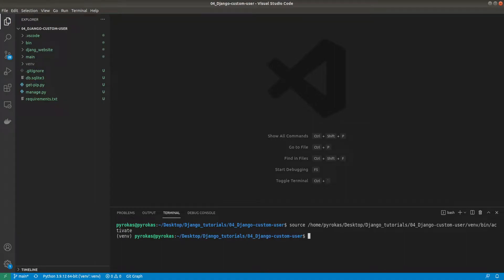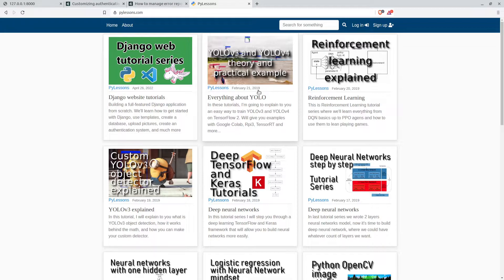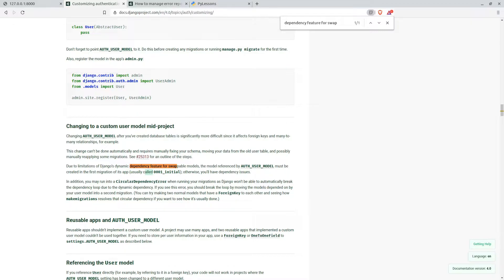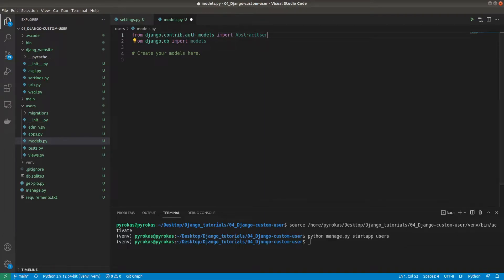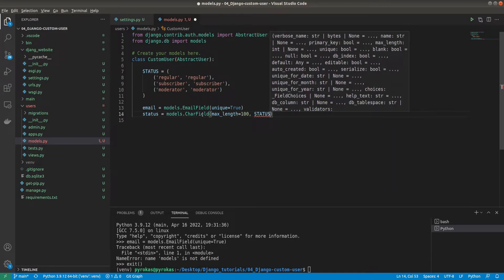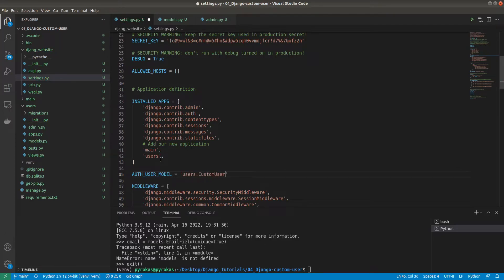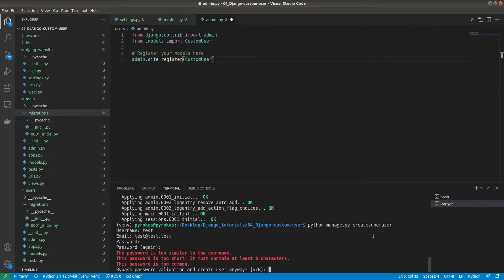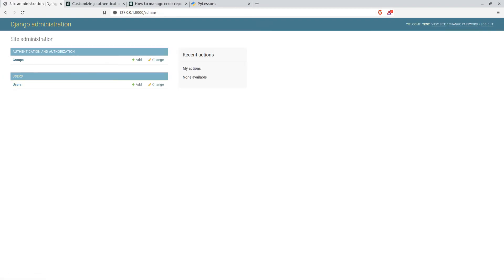Django Tutorial - Creating Custom User model in Django website #4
Welcome to Part 4 of the web development with Python and Django tutorial series. In this tutorial, we will check out the admin functionality of Django and cover its benefits.

In the previous tutorial, we saw that we could create records in a database by using the Django shell. But this is not the fastest and most convenient way that we would like to use all the time. We usually want to get full access to manage things through the user interface. Here comes the Django admin panel; we only need to take all the benefits it gathers.